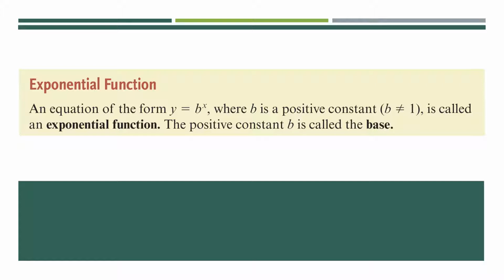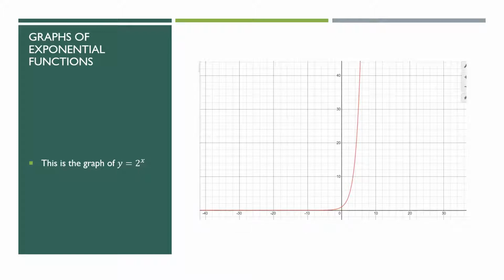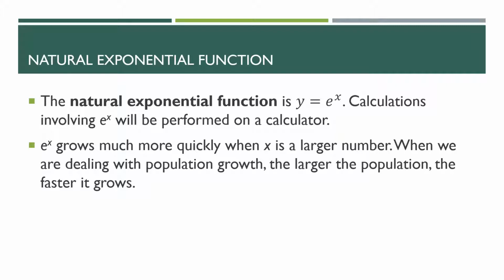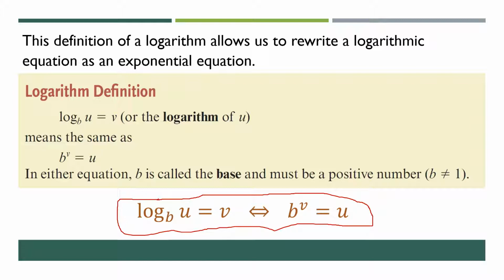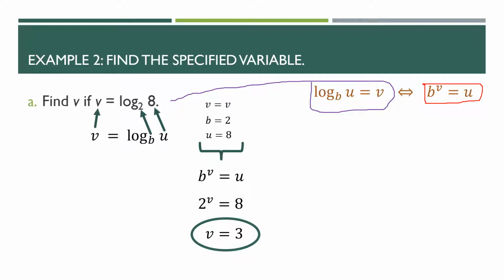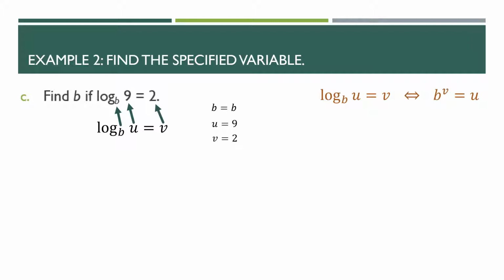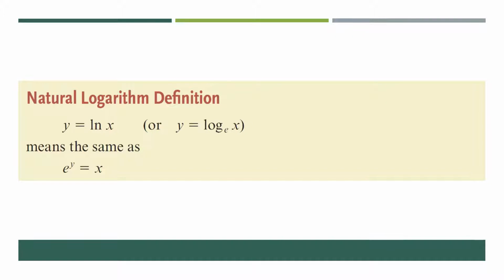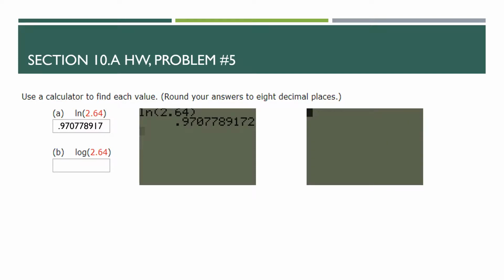Section 10.A Lecture Video